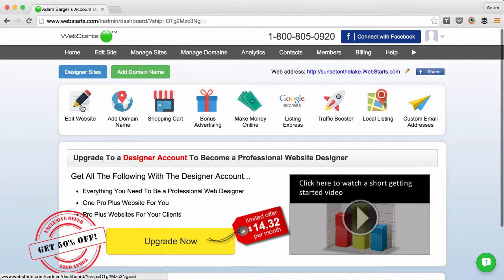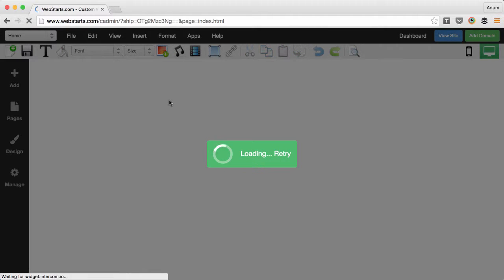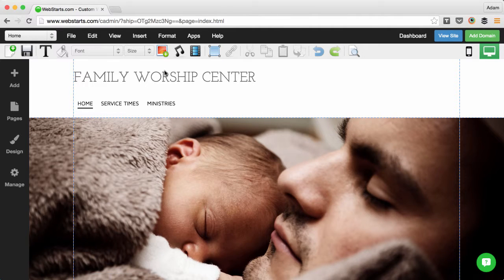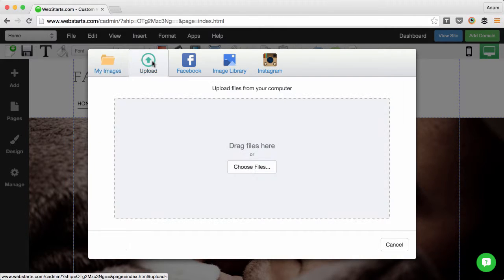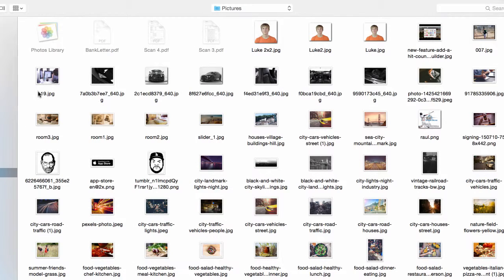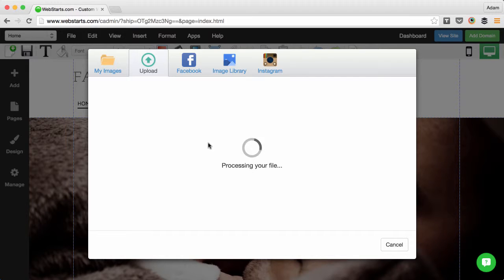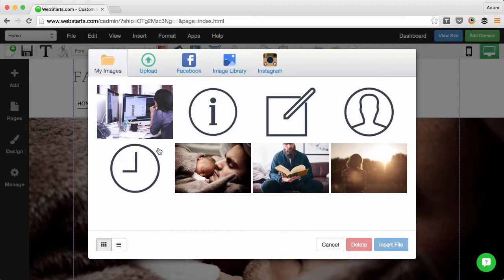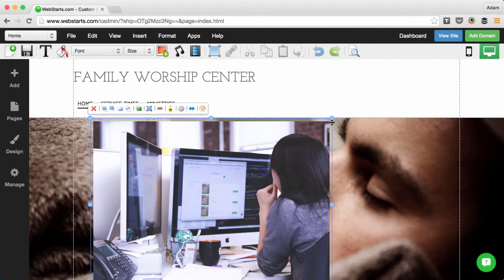How To Upload Photos To Your Website